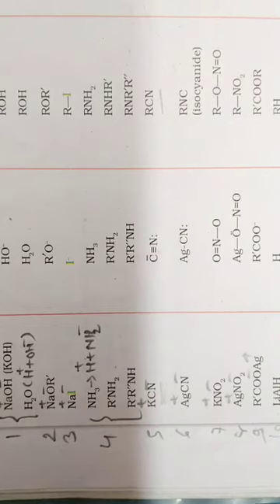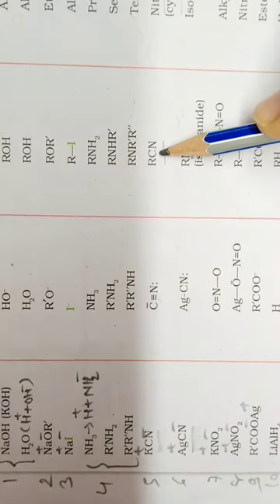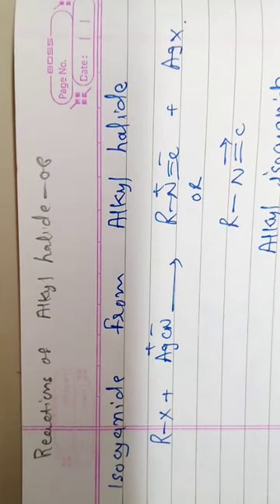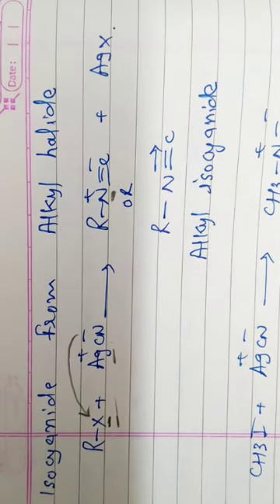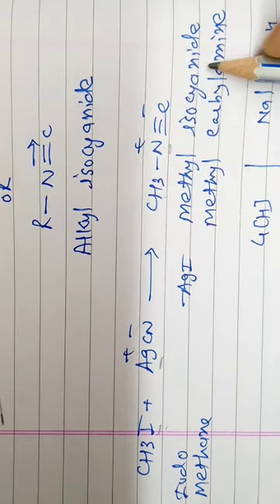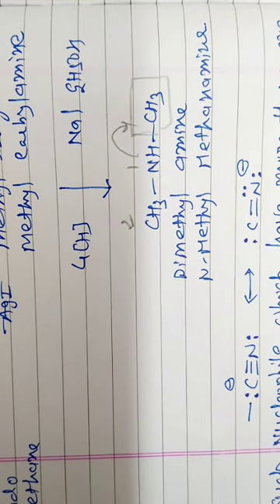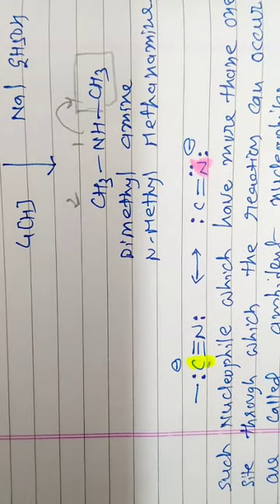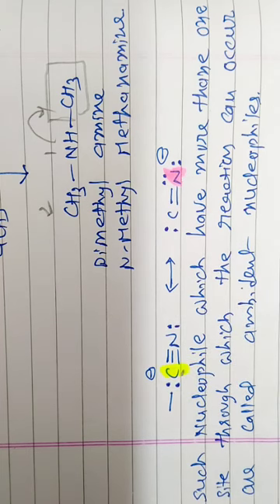Isocyanide from halide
Substitution r×n.